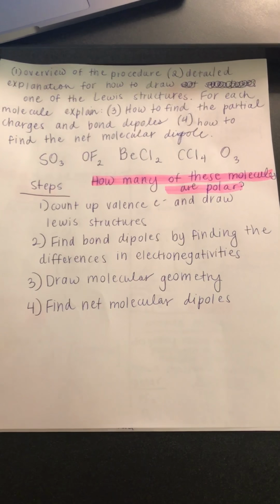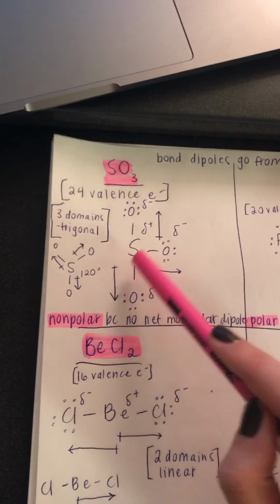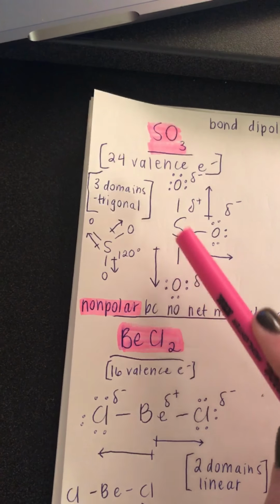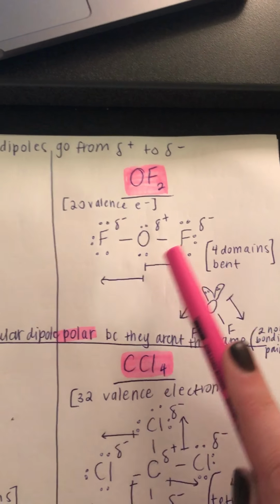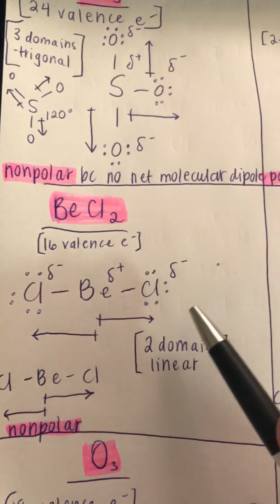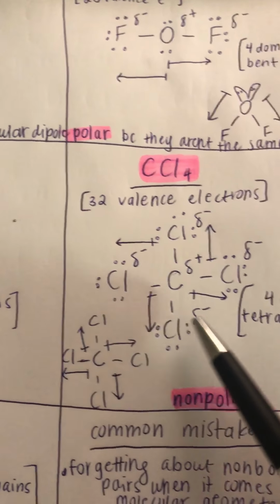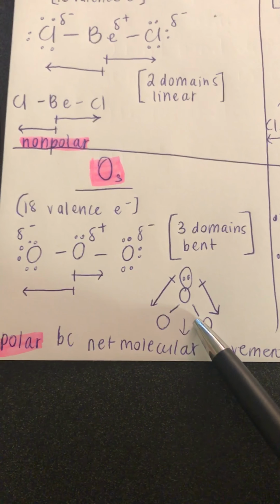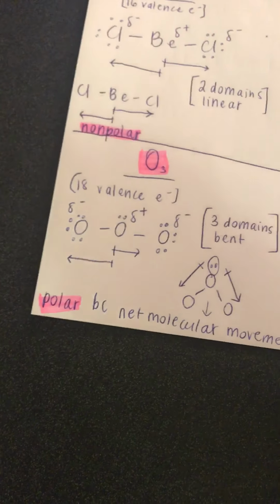Hopkins Molecular Geometry Video